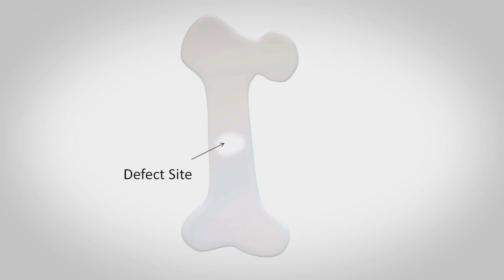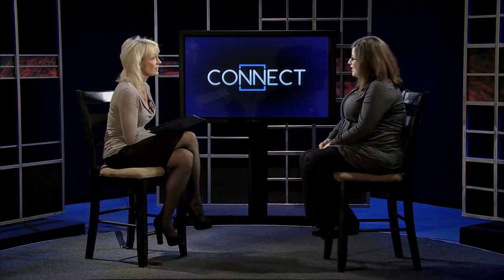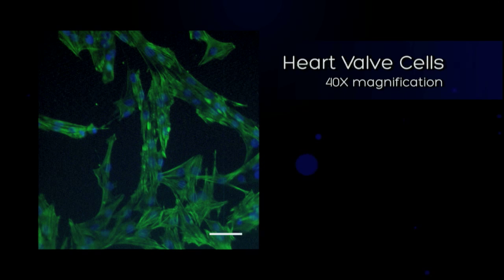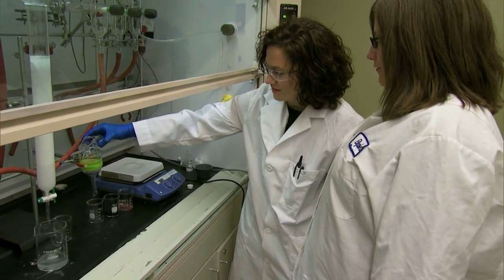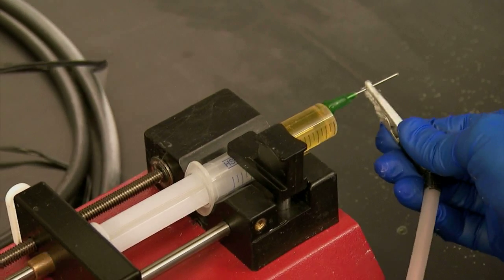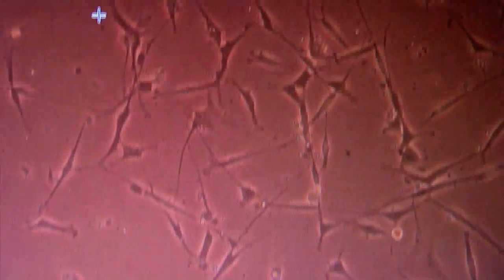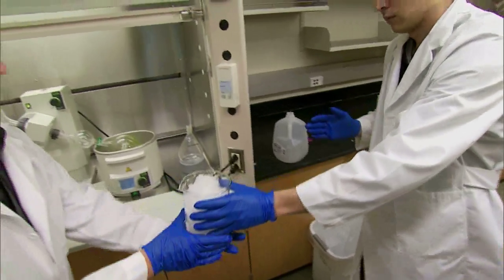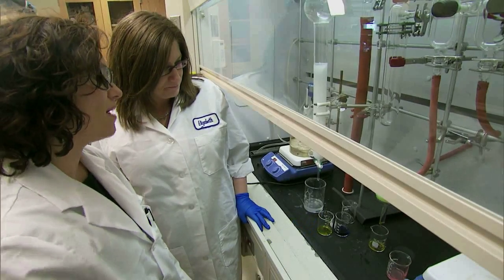Connect | Episode 108: Stem Cell Research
Can human bone and heart valves be grown in the laboratory? Dr Elizabeth Dirk explains how medicine is being reinvented through research into self-renewing stem cells that act as a repair system for the human body.